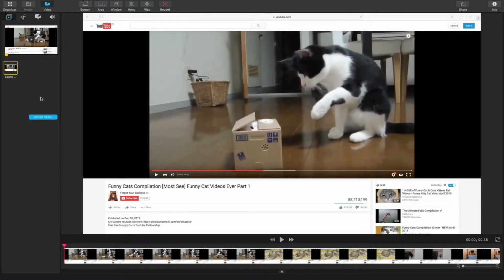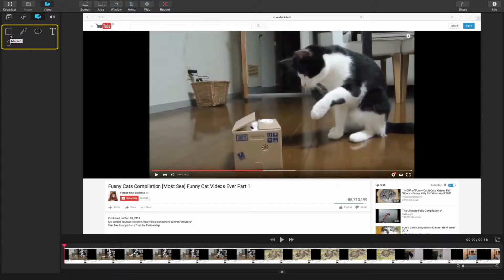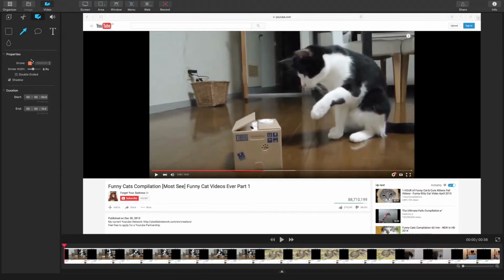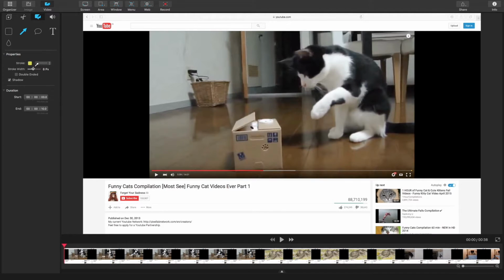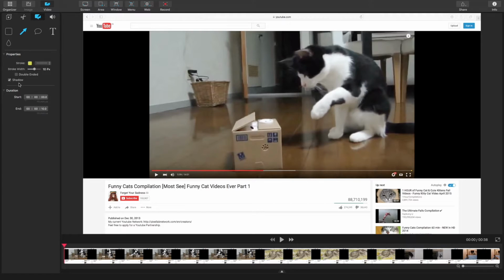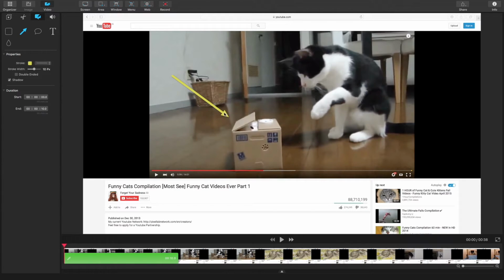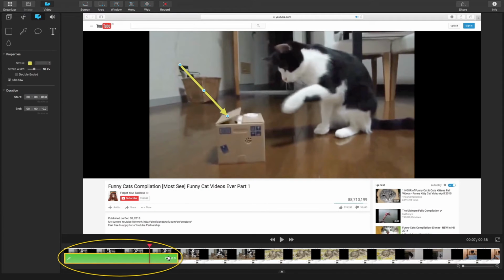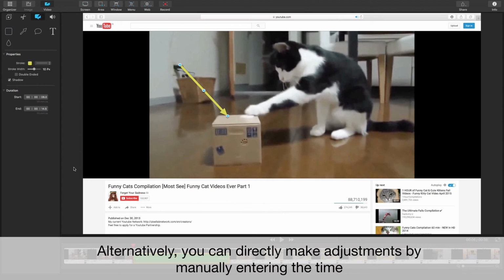Capto - How To Add Arrows To Video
Capto is a powerful screen recorder and editor for Mac.

With Capto's video editor, instantly add annotations like an arrow to recorded videos without having to use another tool. The easy video editor has almost no learning curve!